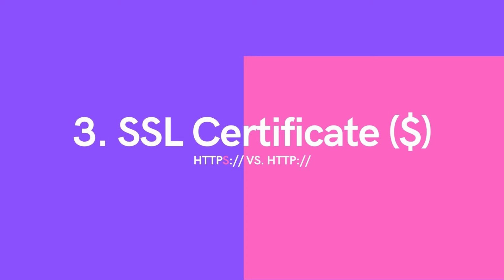ID GoPAK Website Development Prep Training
Here you will learn about terms and essentials you will need to prep for the ID GoPAK website development training.